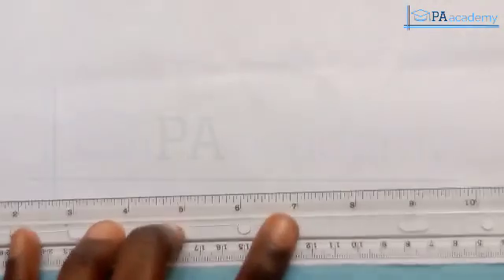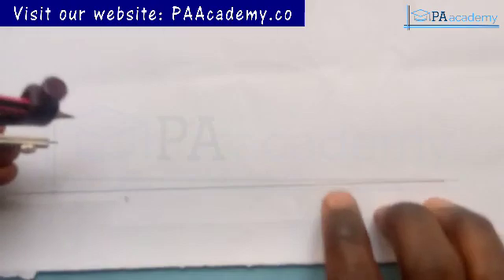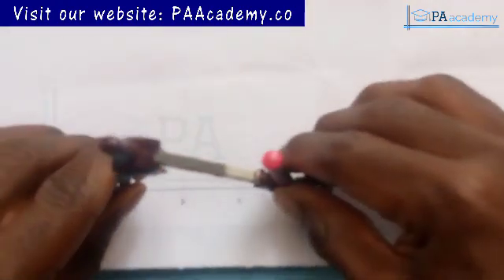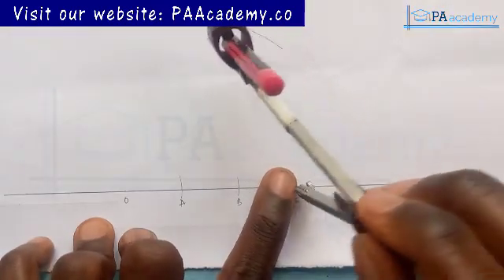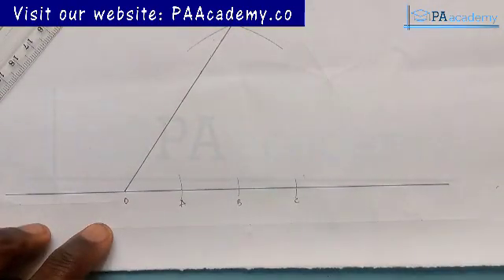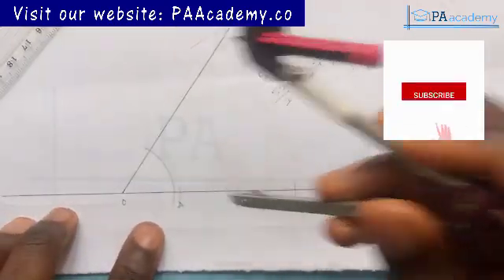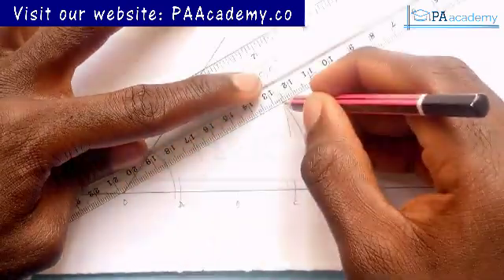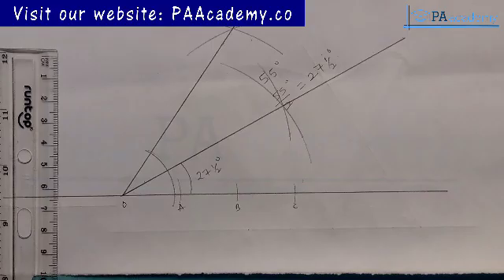How to construct angle 55⁰ & 27½⁰ degree with compass. Construction of angle 55 degree & 27.5 degree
In this video, I teach you how to construct an angle 28⅛⁰ using your compass only. This method does not require a protractor to draw an angle 28⅛⁰. You'll only need your compass to confirm the angles.

Thanks
PA Academy